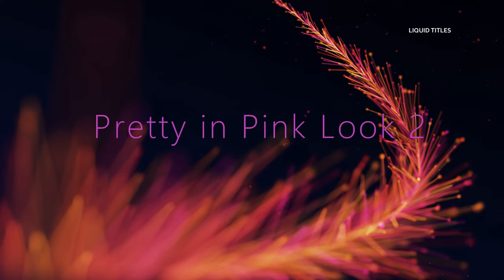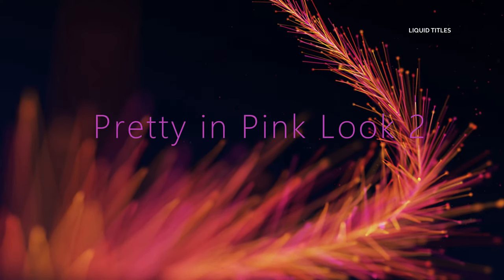Pretty in Pink Look 2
Uoma by Sharon C Fair Lady T2, Colourpop Pretty Fresh Concealer, Essence 18 Hour Mascara, NYX Thick It Stick IT Light Ash Brown Brow, Fourth Ray Glisten Up, Juvia's Place Candy Shop Palette, WetnWild Talk to the Flowers Blush , Maybelline Lip Crayon Stick 90 , MAC Light Rosy Radiant Bronzer, Hourglass Ambient Palette Colourpop So Glassy Epiphany, WetnWild Curiouser and Curiouser Highlighter , Emride Gel Eyeliner Purple, Supergoop Glow Oil SPF 50